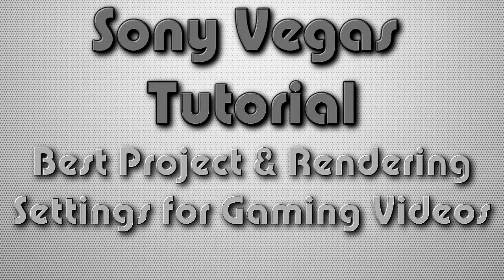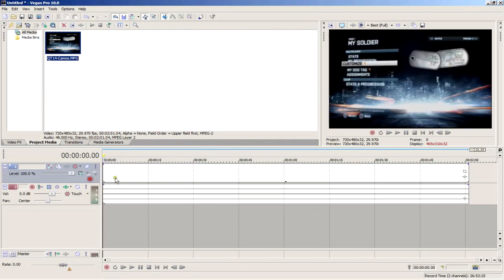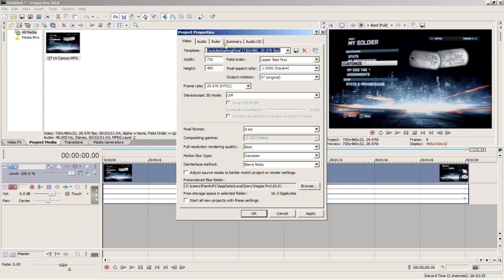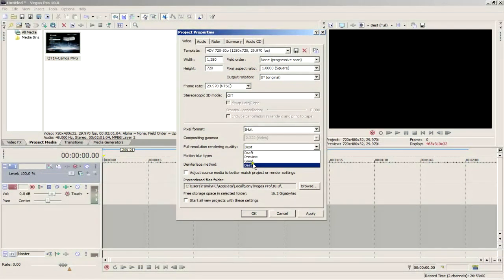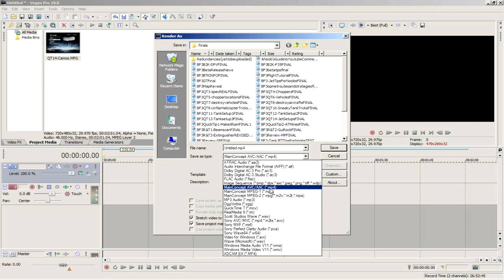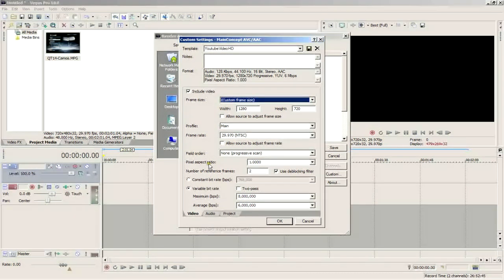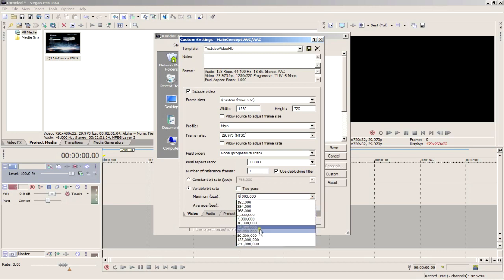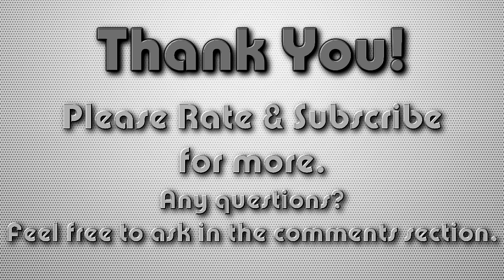Sony Vegas: Best Project & Rendering Settings for GAMING VIDEOS | Tutorial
Sony Vegas best PROJECT and RENDERING settings for GAMING VIDEOS
SONY VEGAS BEST PROJECT & RENDERING TUTORIAL @TheRealMossi